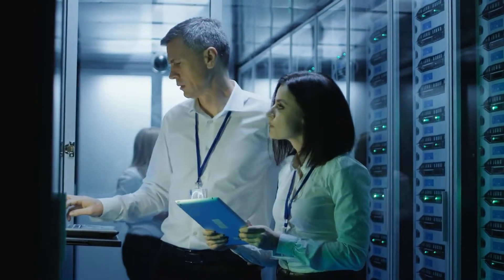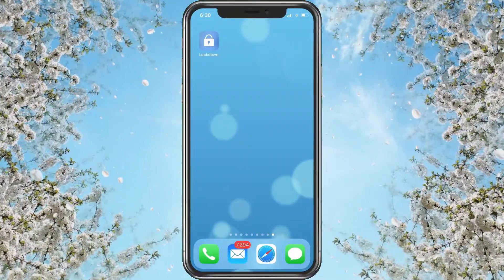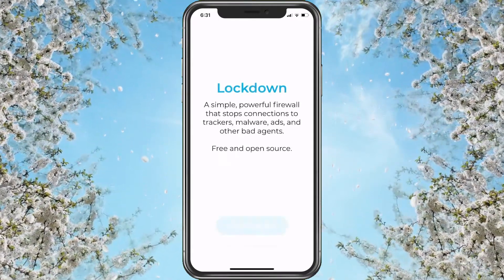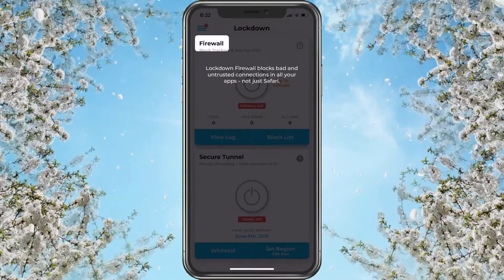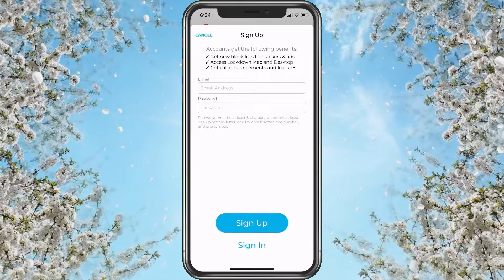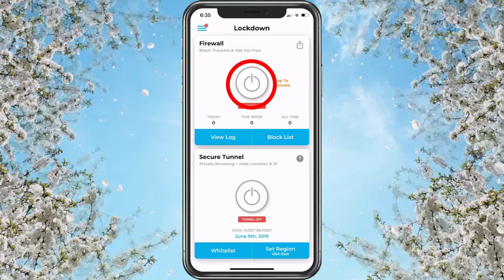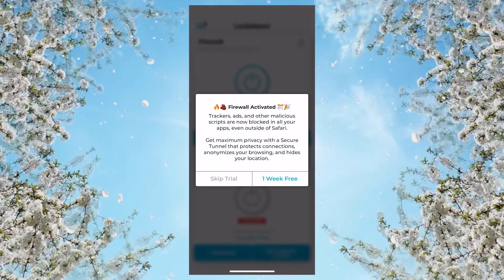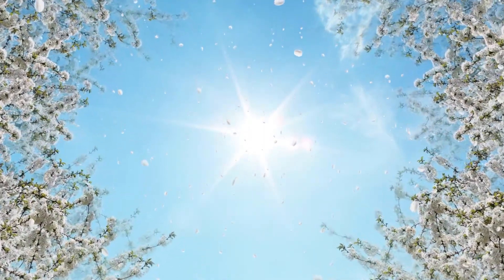Firewall App For iPhone - Stop Apps from Crashing & Stay Secure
Firewall App For iPhone - If Apps are non-stop crashing there may be an issue with one of the services the App uses, by using the best firewall for iPhone app you can block that service and allow your app to open.  This is commonplace with Facebook Services as if that service goes down all apps that use it like Spotify, Snapchat & Tinder to name a few.